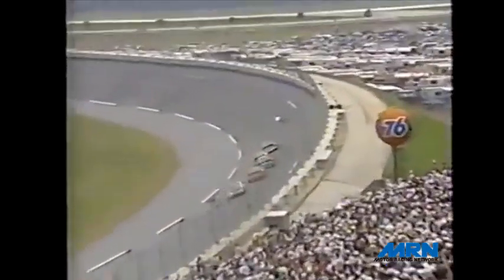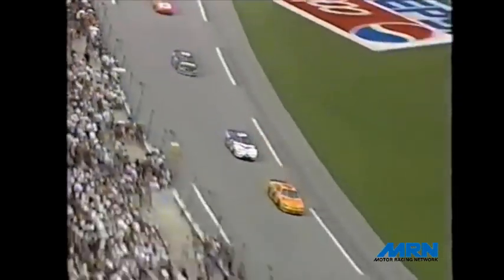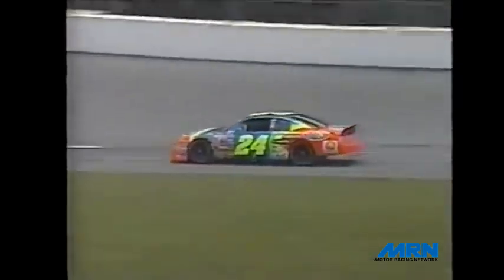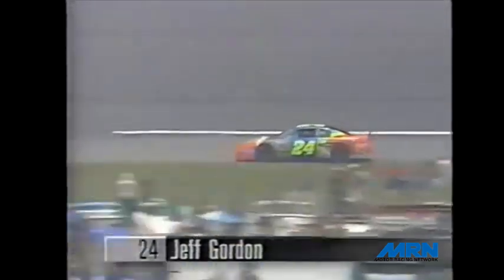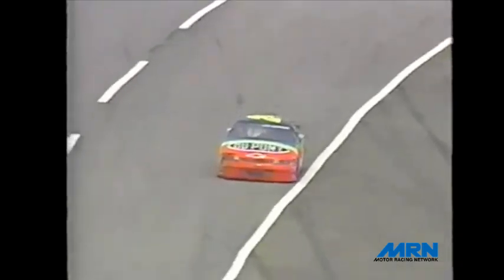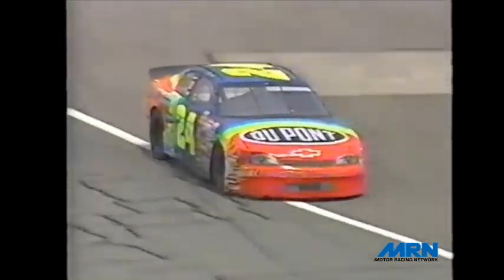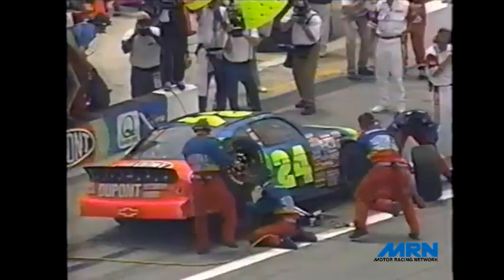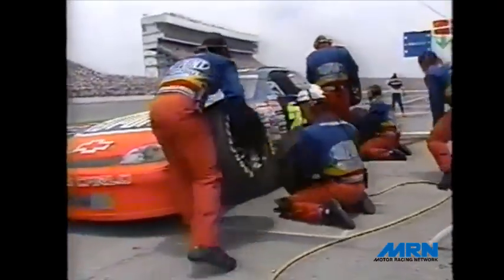1997 Pepsi 400 - Jeff Gordon/Derrike Cope Spin - Call by MRN